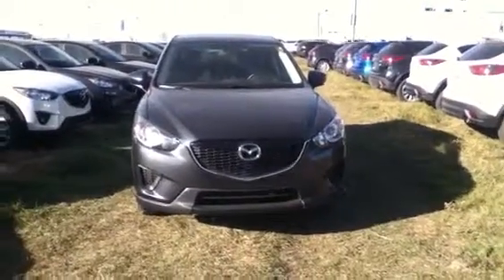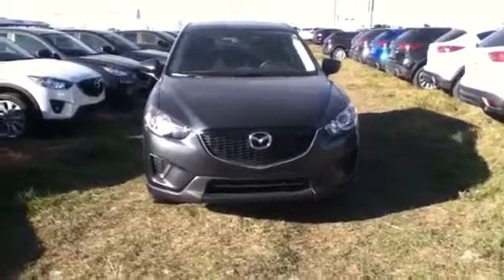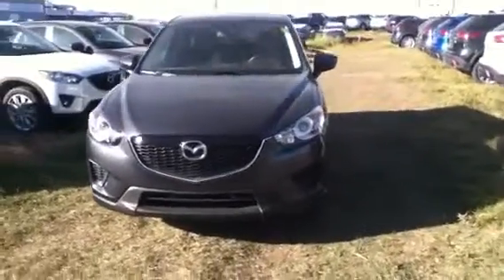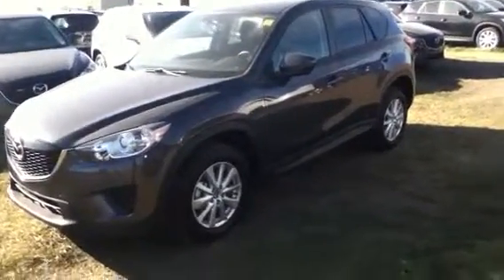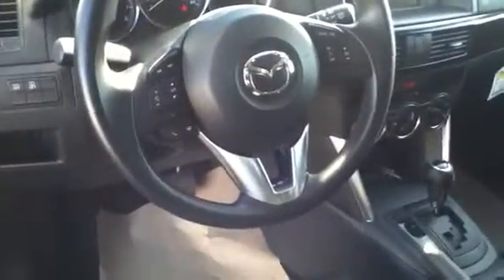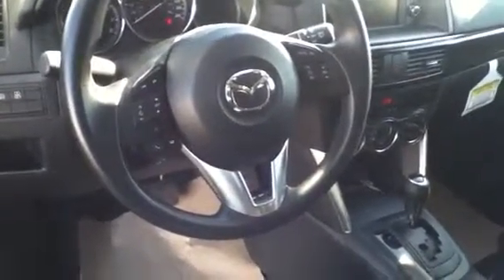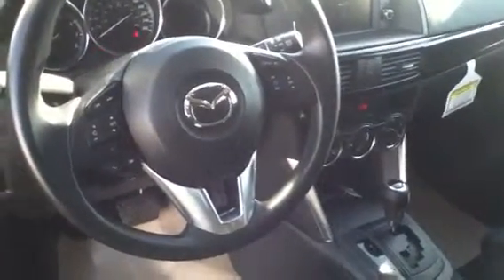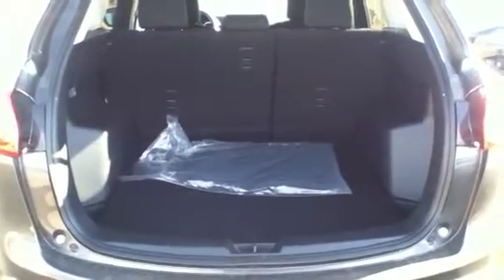Edmonton Mazda Dealer | LA Mazda | 2014 CX-5 GX